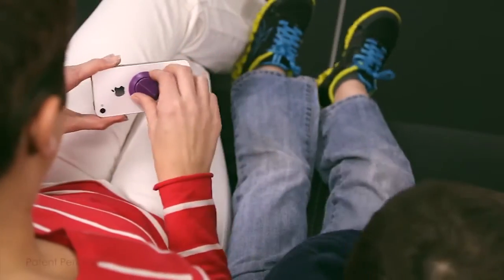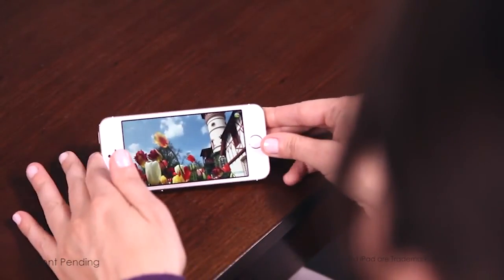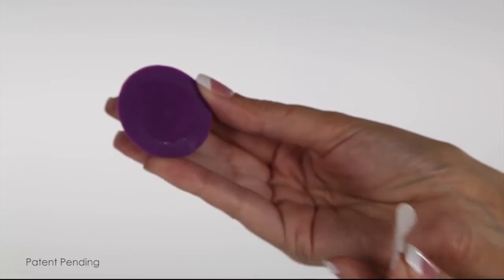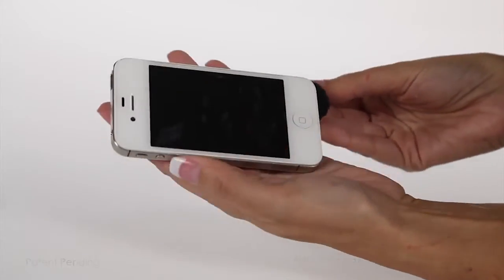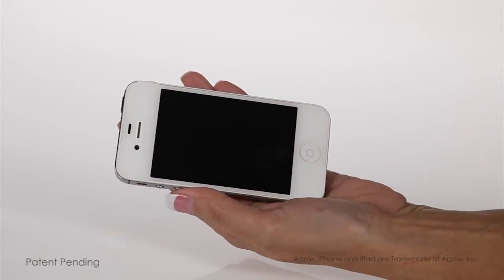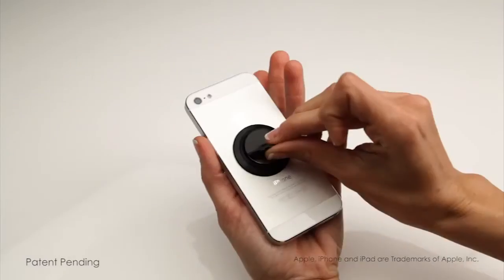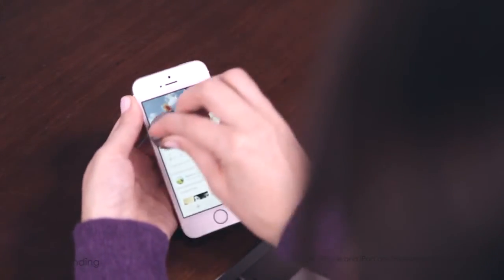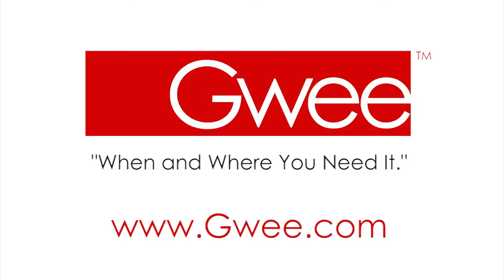Gwee Button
The Gwee Button® is another unique and innovative products invented just for cleaning touchscreen products.

- One-of-a-kind product, keeps touchscreens sparkling clean and smudge-free.
- Now available for ALL smartphones, cellular devices, and tablets.
Utilizes proprietary adhesive and exclusive, patented magnetic attachment technology.
- Easy access and cleaning of your touchscreen product.
- Proprietary Ultra-Fresh™ Anti-Microbial process from Thompson Research embedded into the exclusive Gwee Button™ cleaning pad helps keep your screen Hygienically Clean.
- When the touchscreen becomes smudgy, simply grasp the Button, lifting the tab. Remove the Button from its handy magnetic holder, and wipe your screen.